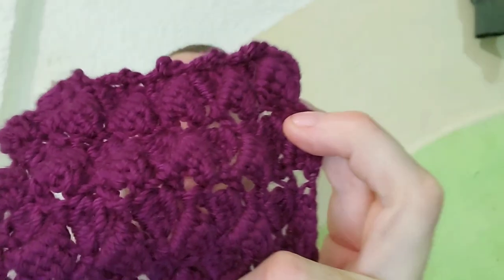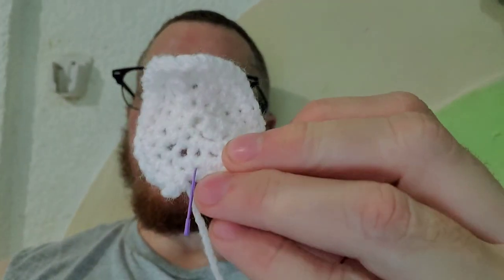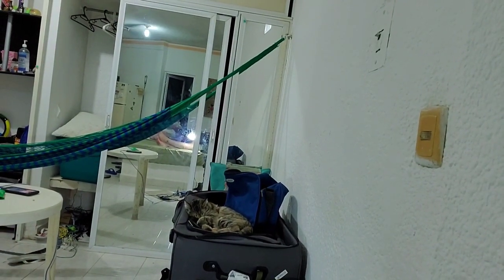I found the ocean!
Another yarn haul, some dental work, and a pirate ship or two!

Welcome to my fiber arts journey. I like to needle knit, loom knit, and crochet. I also dabble a bit in diamond painting and latch hook rugs. My two cats, Maximum Effort and Little Miss No Name frequently meander through my videos.